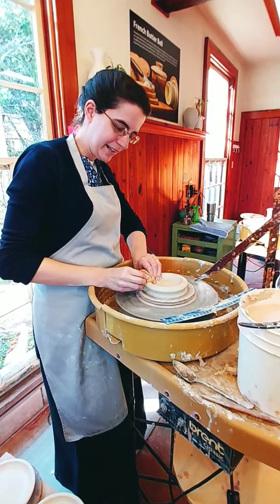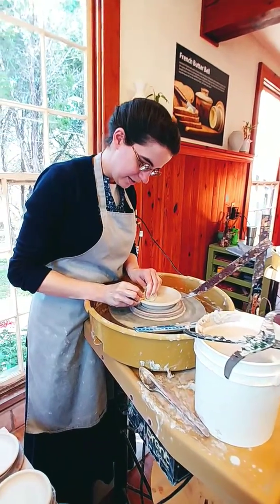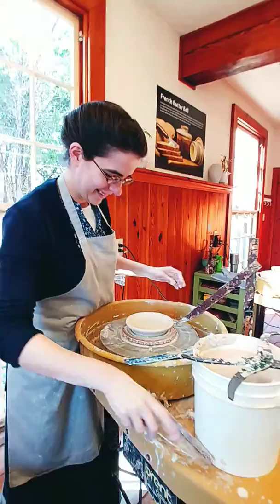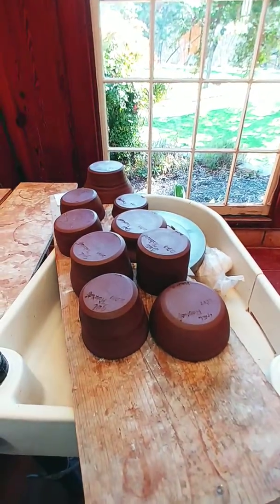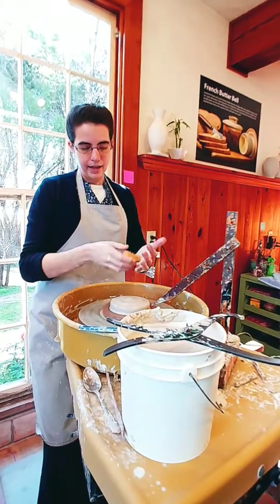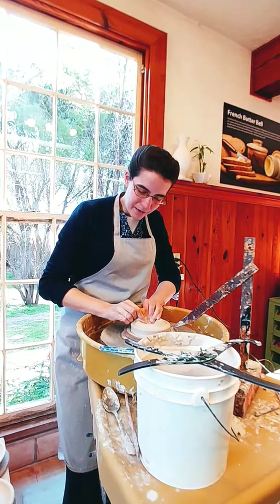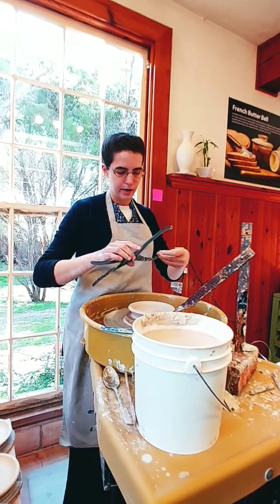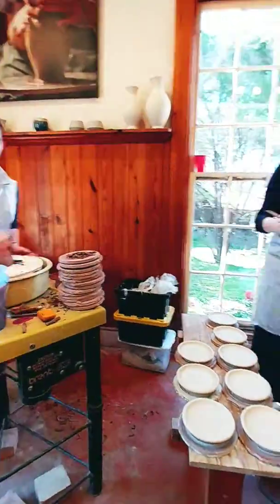Homestead Heritage Pottery Barn Waco TX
One of the lovely women at the pottery barn was making dishes to fill a restaurant order. Beautiful pieces displayed on the shelves.